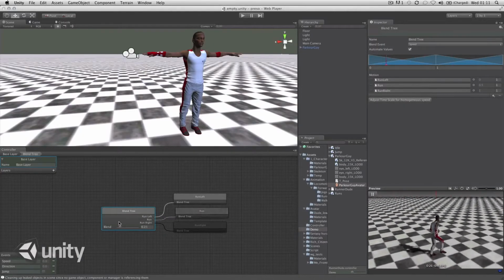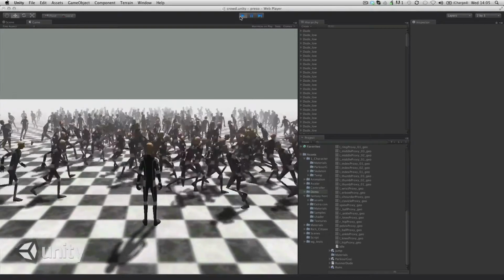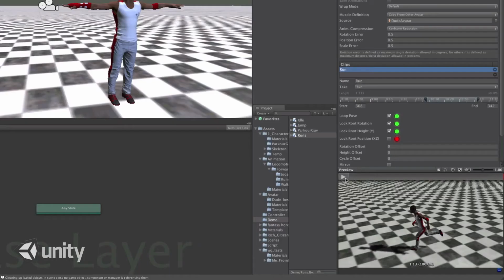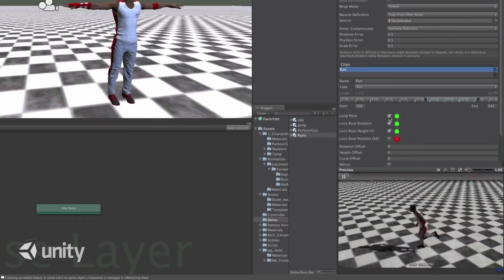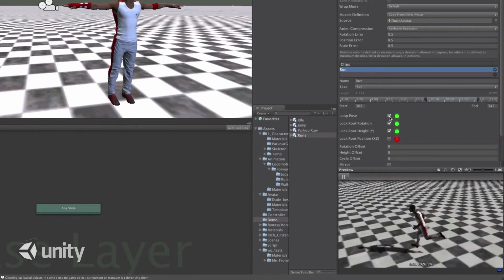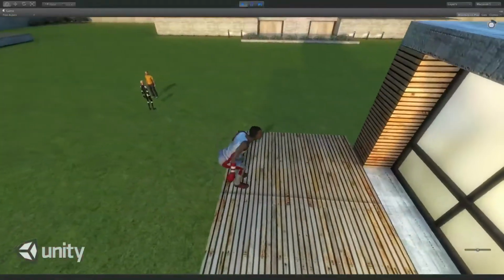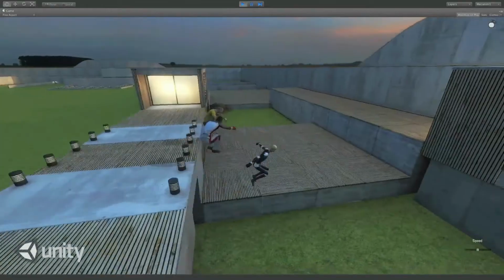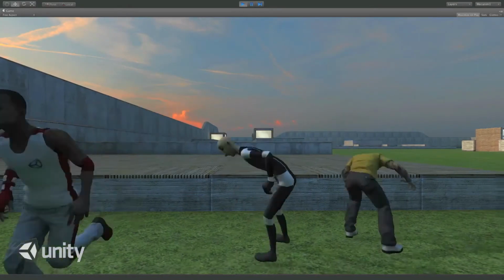Introducing Unity 4